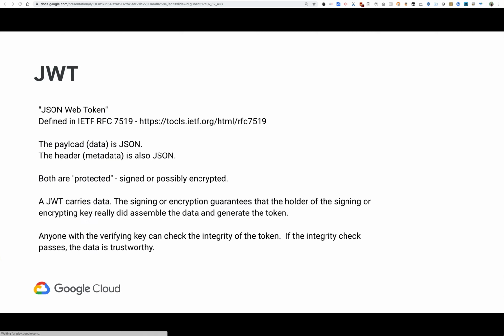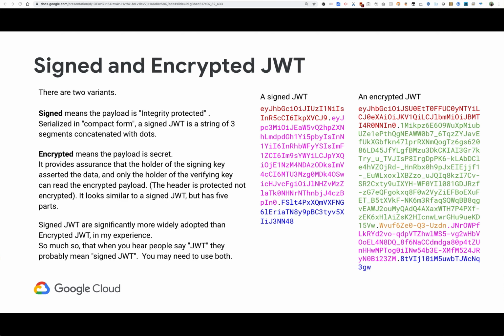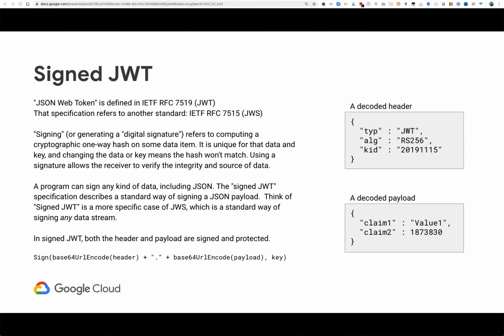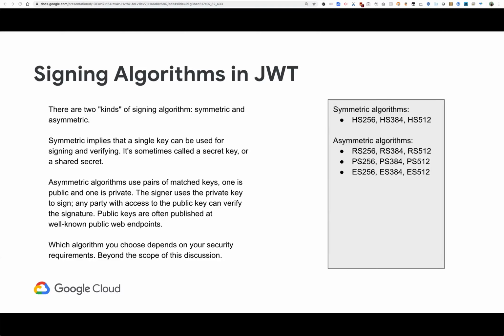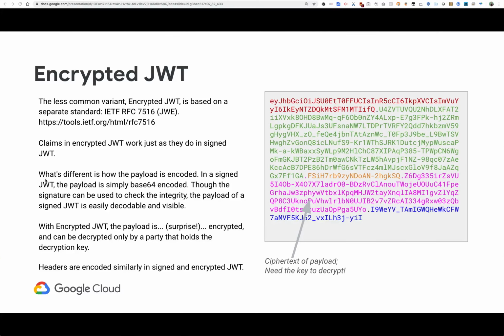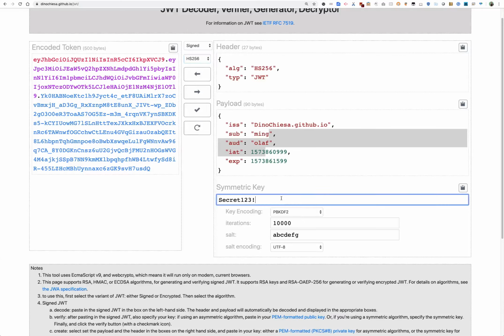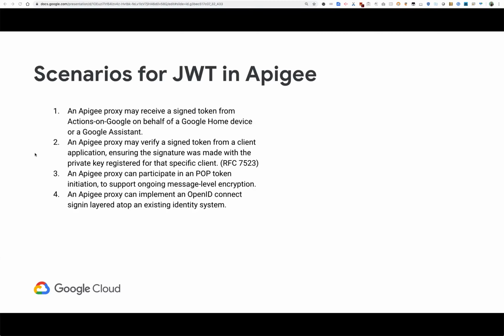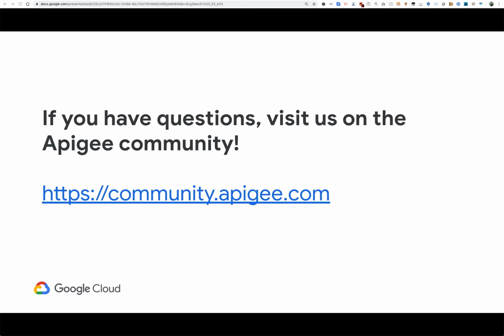Introduction to JWT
This is a quick screencast with slides providing an introduction to JWT. What they are, how people use them, how they're constructed, and finally, how Google Apigee supports the use of JWT. All of the up-front material is still current; the "coming soon" support in Apigee for Encrypted JWT, has been available for a couple years now.

And visit the community on apigee.com if you have questions about how to use JWT within Google Apigee.